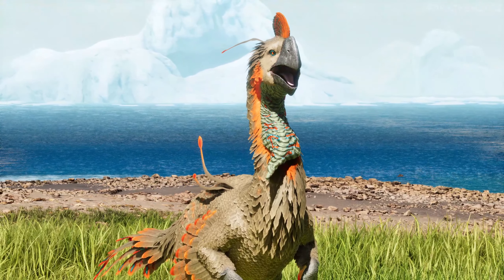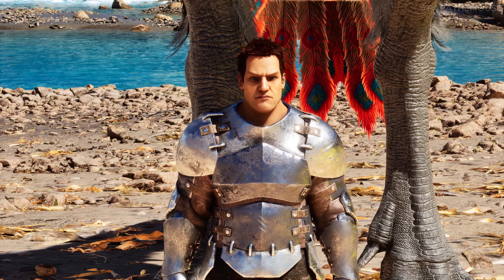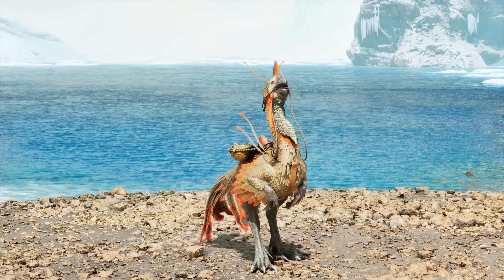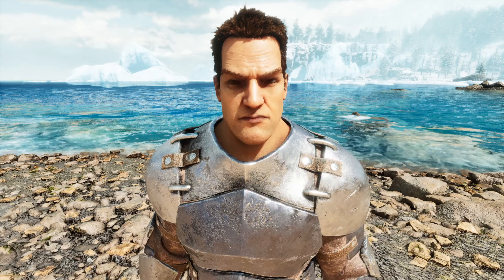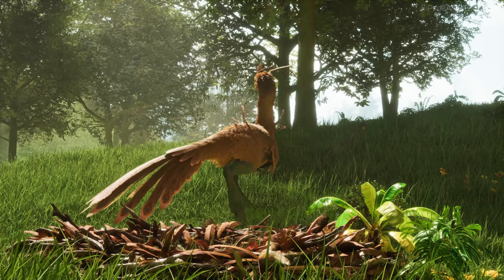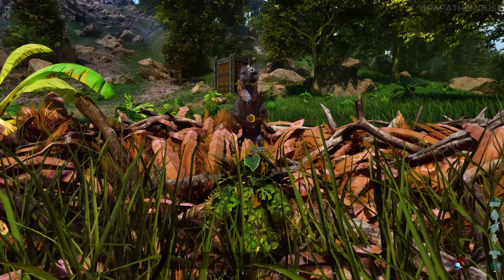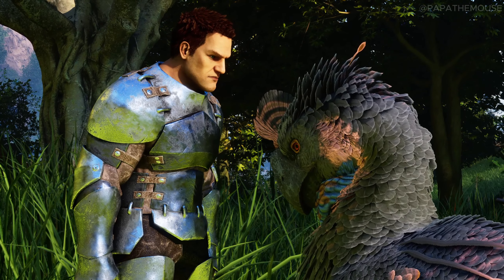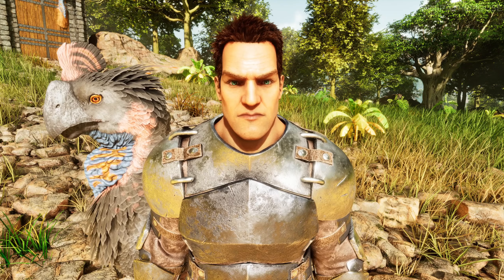EVERYTHING YOU NEED TO KNOW ABOUT THE GIGANTORAPTOR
I HOPE NOW YOU KNOW EVERYTHING ABOUT THE GIGANTORAPTROR
I THINK IT'S ONE OF THE MOST BEAUTIFUL DINOS IN ARK
YOU ALL MEAN A LOT TO ME GUYS THANK YOU SOO MUCH FOR YOUR AMAZING SUPPORT.